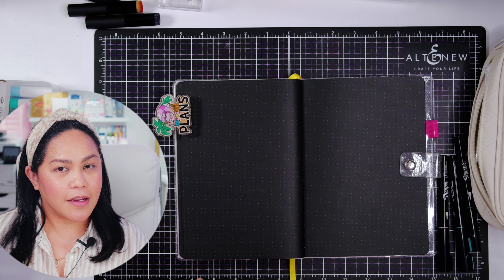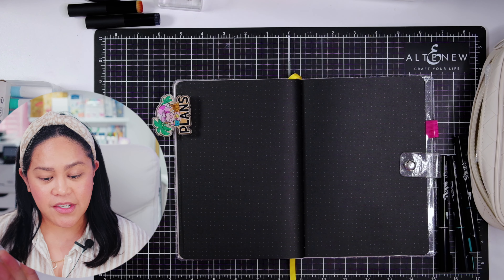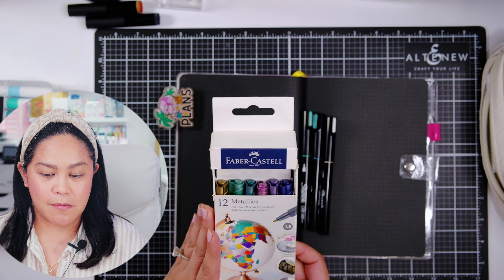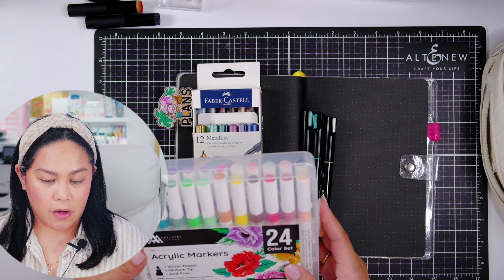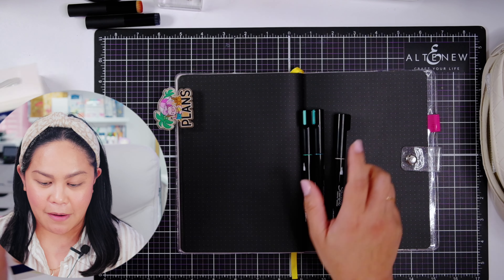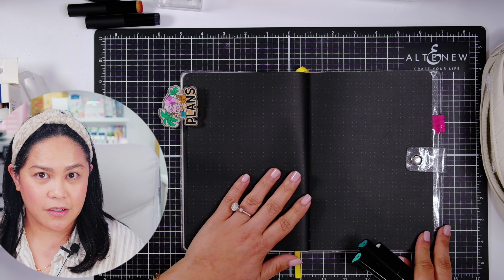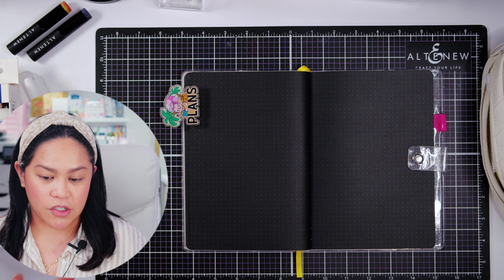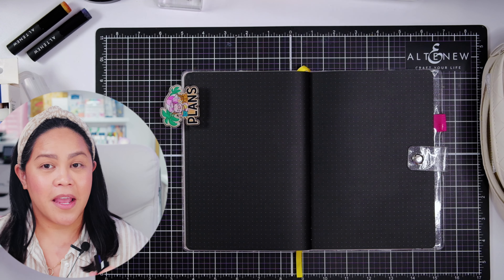My Favorite Markers to use in a Black Out Journal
Hello Everyone!
Just want to share some of my favorite markers to use in my Black Out Journal. Let me know if you want me to do another video like this, but a Gel Pen Edition.
* Faber-Castell Metallic Markers
* Sharpie Creative Markers Brush Tip

Let me know if you have any future requests.

You may find them here:
Kawaii World
Galaxy Lettering
Bounce Lettering Kit

I really hope you will love it as much I do! It was blood, sweat & tears. Lol! But it’s so worth it!!!
Thank you in advance! I appreciate you.

Thank you for your kindness, friendship & support!